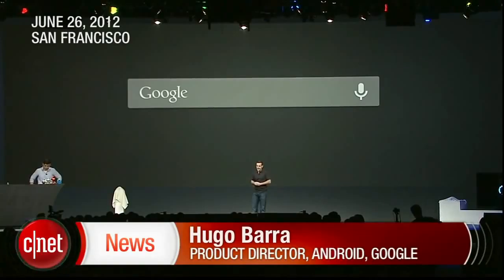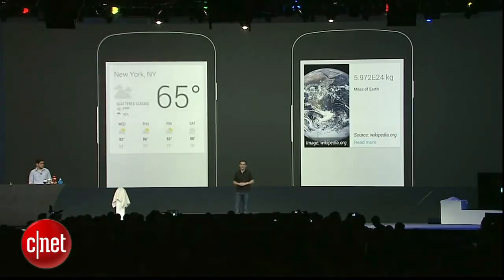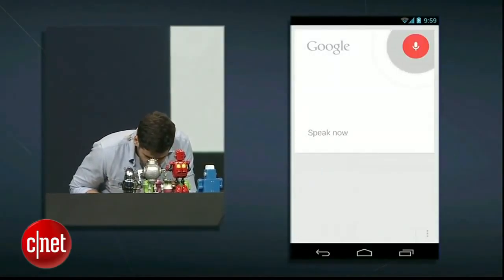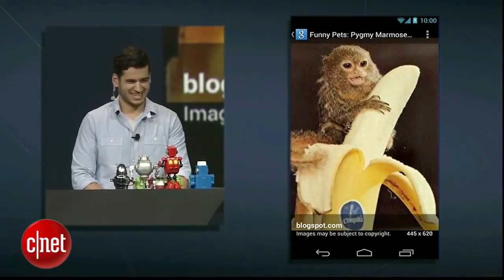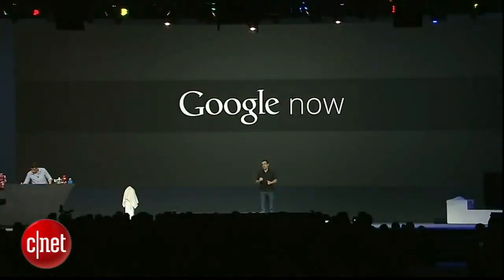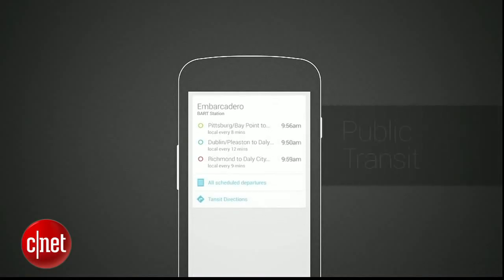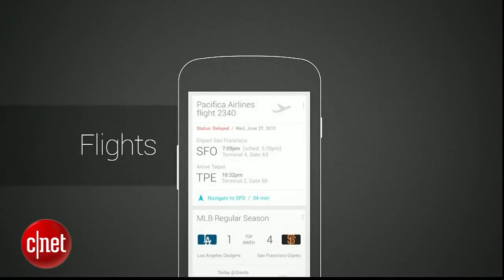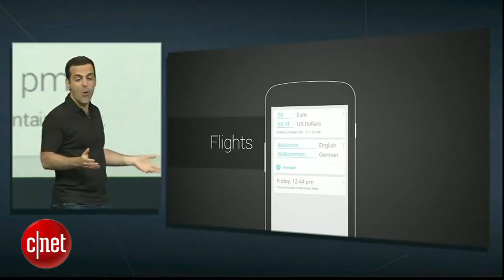Google redesigns mobile search CNET News